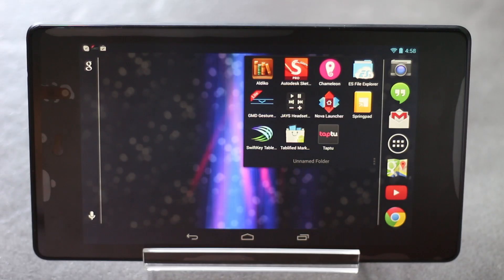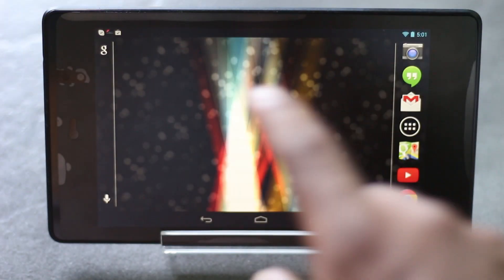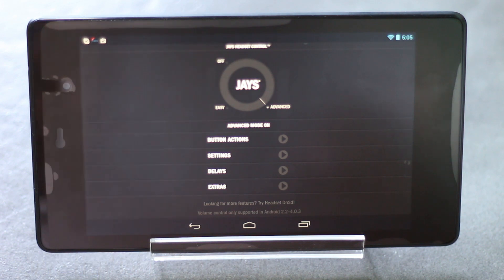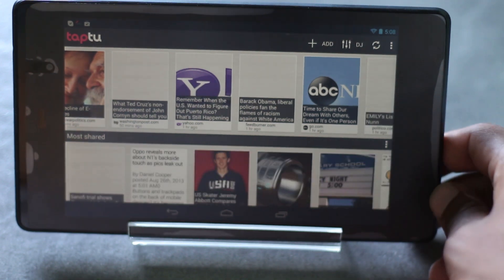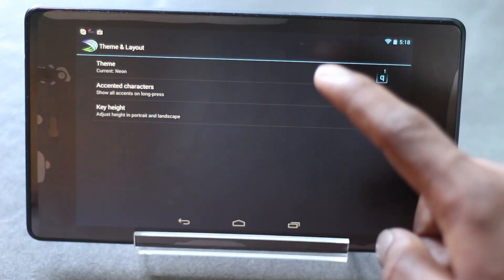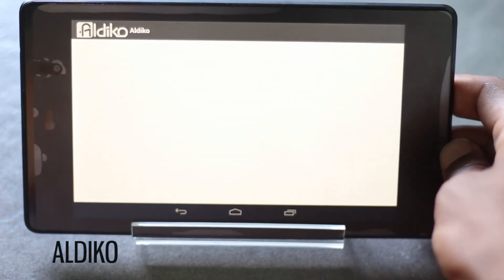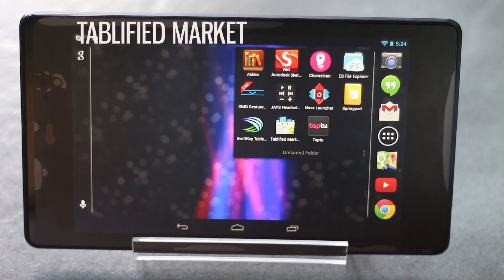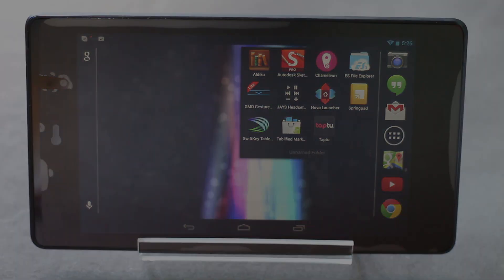Top 10 Best Must Have Android Apps for Nexus 7 2013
App list
0:17 1) GMD Gesture Control
1:40 2) Chamaleon launcher
3:02 3) Jays Headset Controller
3:54 4) Taptu
4:42 5) Sketchbook Pro
5:19 6) Swiftkey
6:29 7) ES File Explorer
7:34 8) Aldiko
8:25 9) Springpad
9:37 10)Tablified Market

If you have any suggestion do drop it in comment section Below :))